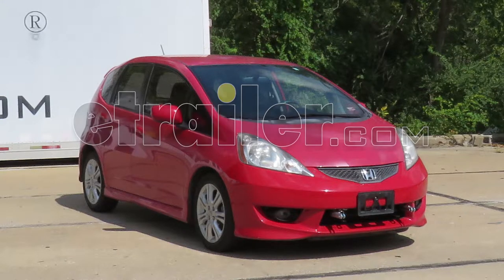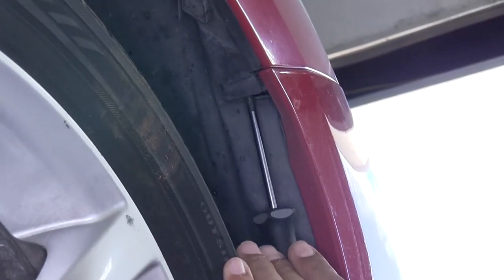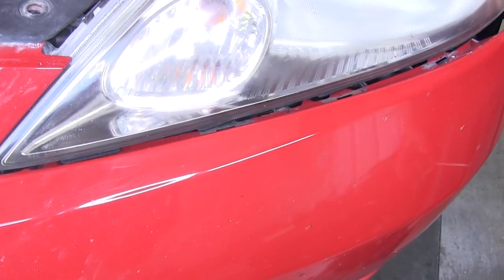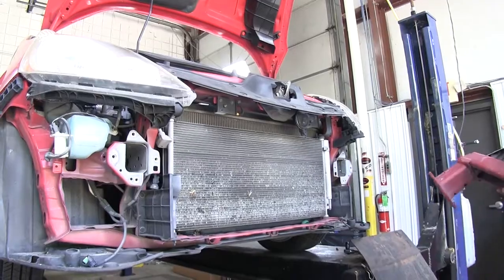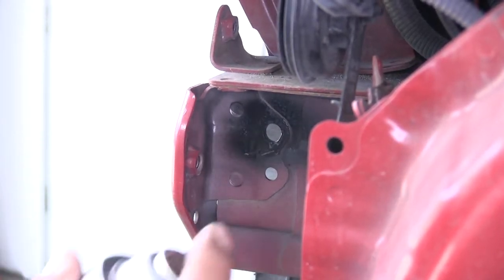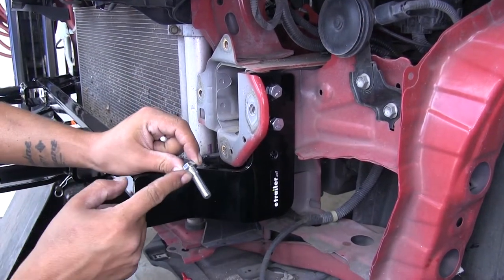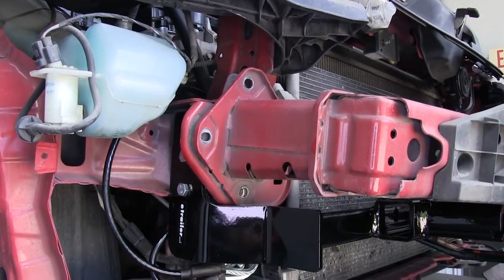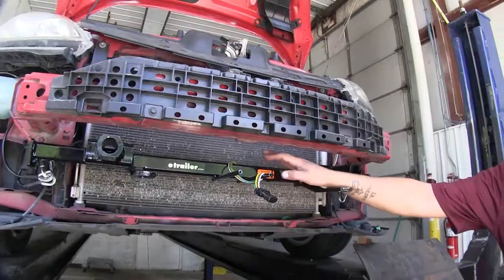etrailer | DIY Install: Blue Ox Base Plate Kit on your 2009 Honda Fit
Speaker 1:          Today on our 2009 Honda Fit, we're going to be taking a look at and showing you how to install the Blue Ox Base Plate Kit with Removable Arms, part number BX2253. So here's what our base plate is going to look like once we have it installed, and this is going to allow us to hook our tow bar directly up and safely tow our Fit down the road. The fact that it has removable arms means it's going to blend in really nicely, but when we need to tow, we can simply put them in, push it in until that ring pops out, rotate them, and it'll lock into place. It's going to work the same on both sides.Right on the inside of our arms, we're going to have a spot to connect our safety cables. We'll have plenty of room and not have to worry about interfering with the grill or the arms. They even have a spot here in the middle where we can mount our electrical accessories.

Just keep in mind that the wiring is going to be sold separately. Our Blue Ox base plate is going to work with a wide variety of Blue Ox tow bars, as well as some Roadmaster tow bars with an adapter that is sold separately.As far as the installation goes, it is going to be rather straightforward. There's going to be some minor drilling and trimming of the lower grill here, but now that we've gone over some of the features and seen the end result, let's show you how to get it installed.To begin our installation, we're going to open up our hood, and right by the front grill here we're going to have a total of eight fasteners that we're going to have to pull out. So you'll want to grab a trim panel tool or a flathead screwdriver. You're going to come underneath this center section of that pushpin, pop that up, which will release it.

Then we can come underneath the bottom of it and pull the rest of the pushpin out. Then we'll repeat that for the remaining pushpins.If we move to the wheel well, right where our fender is going to meet our fascia, and we look directly up, there's going to be a Phillips head screw that's holding it in place. So you're going to want to grab a Phillips screwdriver, and we're going to pull that fastener out. There's going to be one on each side, so we'll pull the other one out as well. Now if we move back to the bottom of the wheel well here, in the corner, we're going to have a pushpin.

We'll have one on each side, as well as three in the center section. We're going to want to pull all those out, and those are going to come out the same way the ones on the top did. We'll get a flathead screwdriver, and we're going to work that center section loose until we can get the rest of the pushpin out.So now if we come just forward of those pushpins that we removed, we're going to have two Phillips screws on each side that we're going to have to pull out. Now if we start where our fender meets our fascia, we're going to start gently pulling the fascia away so it unlocks those tabs, but once we get to the headlight area here, we're going to have a few of these tabs that we're going to have to get a screwdriver and gently lift up on those to unlock the fascia. So you want to pull it away a little bit so we can get room.

Then we're going to take a screwdriver, lift up on that tab so the fascia is free, and we're going to work our way towards the center doing one at a time. We'll do this for both sides. Just be careful once you release that last tab there so you don't have your fascia fall on the ground.So once you have all the tabs loose, we can grab our fascia, and it's probably best to grab it in the center area so we can get a good hold of it, and we're going to slowly pull it away, but if your fit has fog lights, we're going to have to disconnect those before we can pull it all the way. So at the back of the fog light here, we're going to have this little tab. We're going to push in, and that should release the light. You unplug it, and we're going to let the cord hang right now, and we'll unplug the other one. Here's the tab, just going to push down on that and pull, and it'll release the socket. Then we'll set our fascia aside where it won't get damaged.With the fascia out of the way, we can bring our attention to our bumper beam here, and we're going to have a total of four bolts holding it in place. So we're going to want to grab a 12 mm socket and pull each one of those out on both sides. And the bolt on the inside, we are going to have a limited space just because the bumper beam